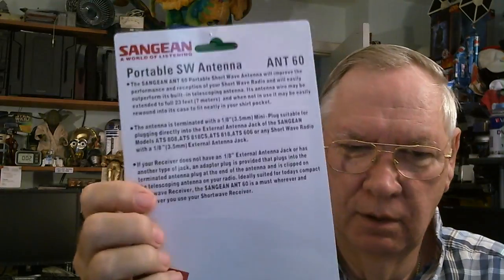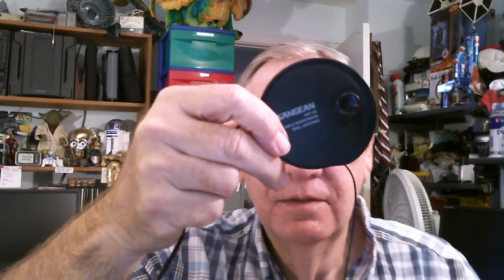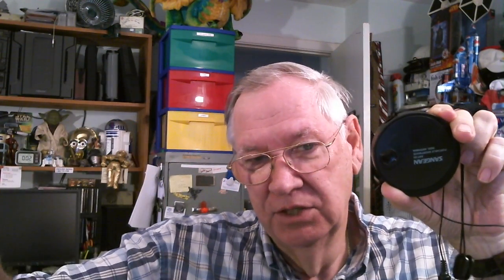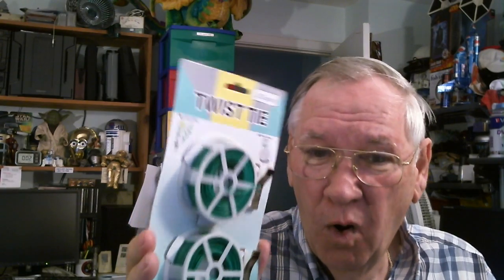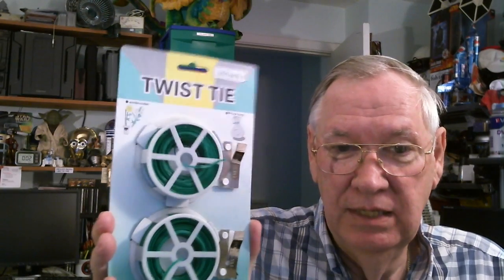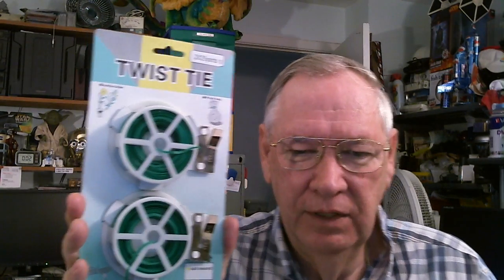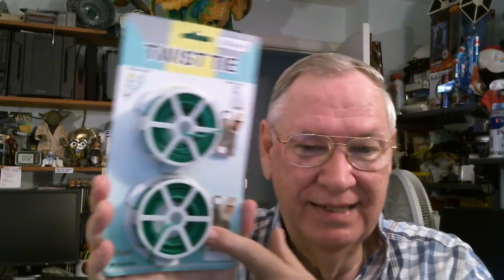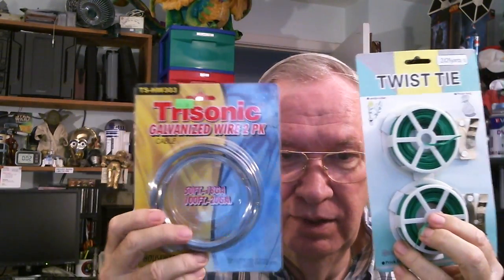TRRS #0110 - SANGEAN Portable Shortwave Antenna for Under $10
This is a detailed description of the SANGEAN portable shortwave antenna that I demonstrated in the previous video plus some other ideas about making your own for under $5.

Go to this website to calculate the length of an antenna for a given frequency.